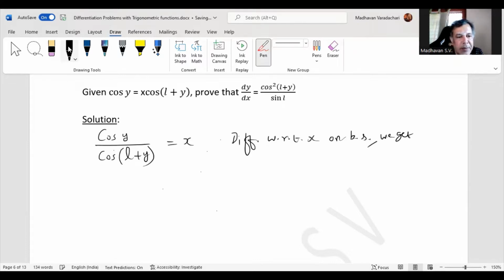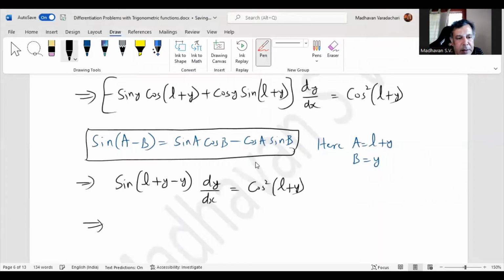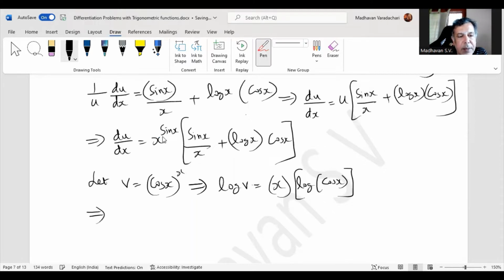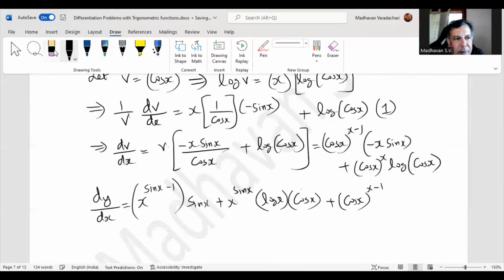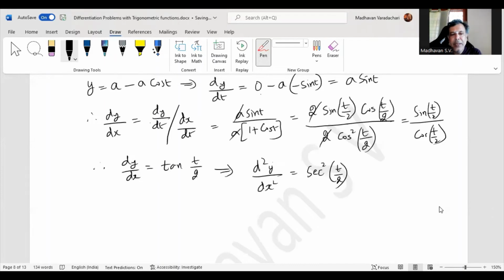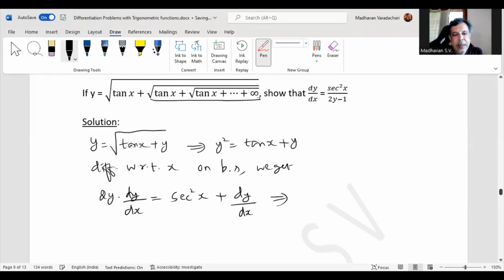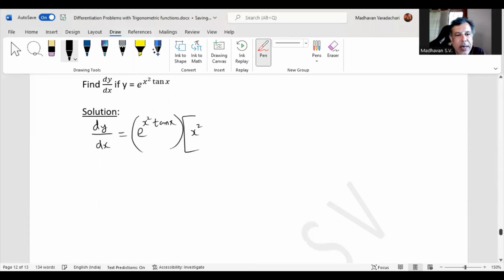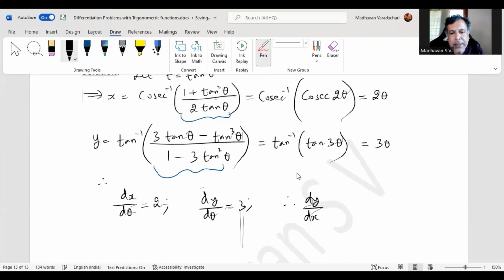31 - Class 12 - CBSE problems - Differentiation of Trigonometric Functions - Part 2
8 different problems of differentiation related to trigonometric functions are solved here.  All these problems are being asked in the previous examinations.